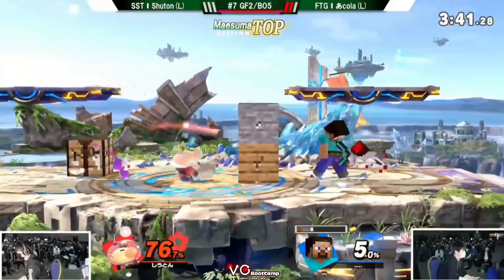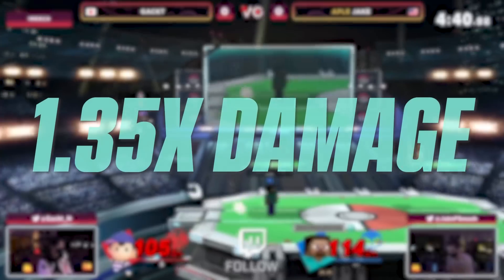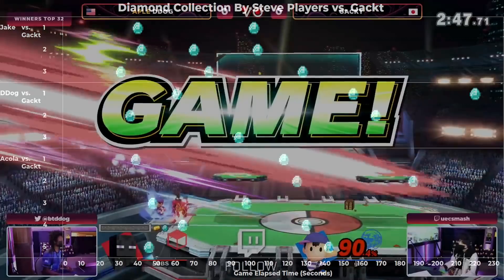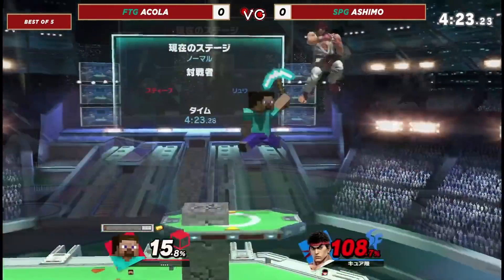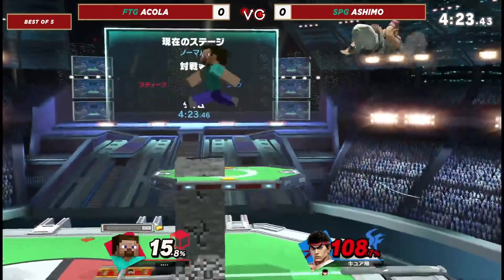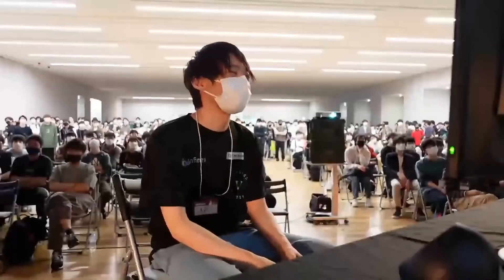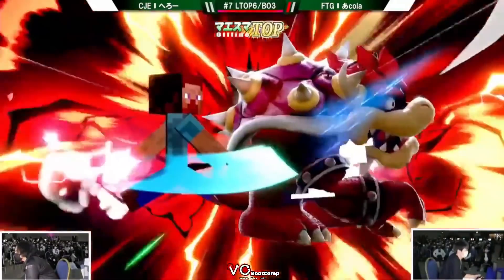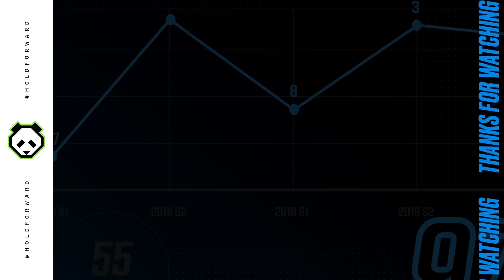The Youngest Smash Pro just made History with Minecraft Steve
During Japan's Golden Week Holiday, multiple high-profile Smash Ultimate regionals and majors took play across the country. The biggest winner, taking first at both majors in MaesumaTOP#7 and Kagaribi 7, was あcola (acola), a 15-year-old Steve prodigy who's been making a name for himself in 2022. Today, we take a look at just how acola is able to pull off wins against Japan's best, and how his approach to the Man from Minecraft differs from the Americans using the character.

💰 Panda Partners: GEICO, Meta Threads, Adorama

🏆 Panda Players, Anna Cramling, Coney, ESAM, HookGangGod, iBDW, Jiyuna, KitanaPrime, Kizzie Kay, Little Z, MarlinPie, Marss, Plup, Punk, RayC, Saint Cola, Simply, SmallAnt, WaDi